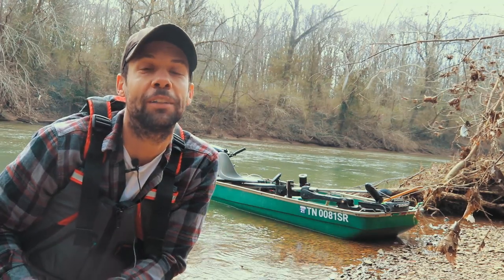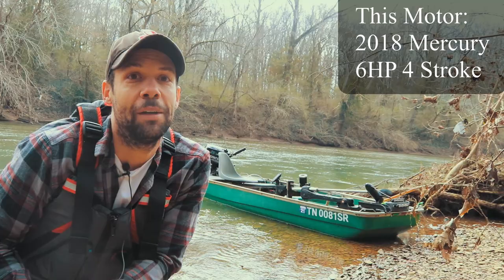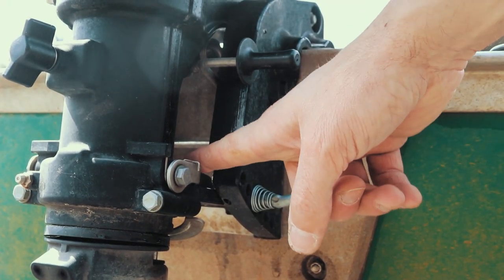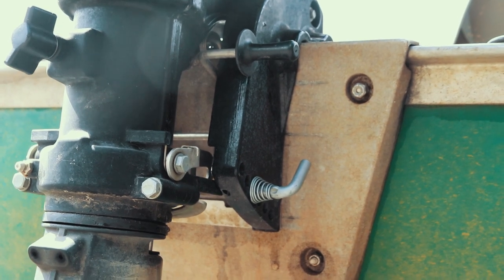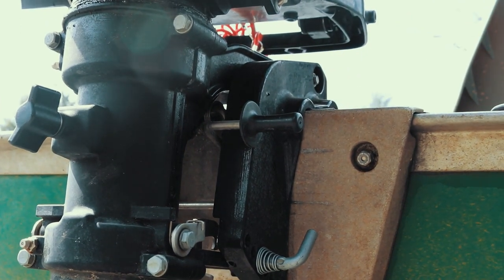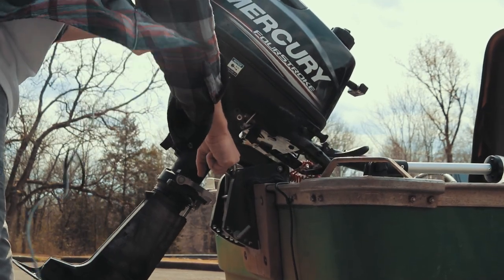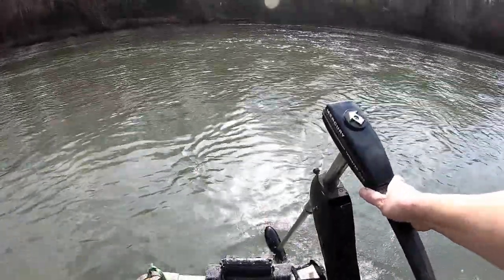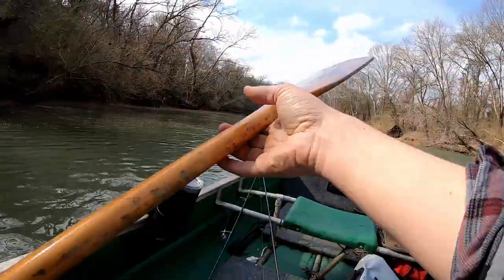SECRET Trim Position for Shallow Water -(Shallow Water Drive) Mercury/Tohatsu 6HP 4 Stroke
A quick overview of the Shallow Water Trim position on this Mercury/Tohatsu 6HP 4-stroke Jon Boat outboard.

WARNING: Only go at IDLE SPEED when in shallow water drive trim position. Make sure your outboard HAS shallow water trim position. If you raise your outboard out of the water too far, your motor may not get enough cooling water and your motor will overheat and RUIN it.

Here is a FULL GUIDE on how to adjust your outboard’s TRIM to max your John Boat's top speed and performance

My setup:
2018 Mercury/Tohatsu [same motor] 6hp 4-stroke Outboard
1984 Coleman Crawdad 12" Flat Bottom Jon Boat

More Favs:
2nd fav lure

Amazing Music by  @Cullah  Cullah.com